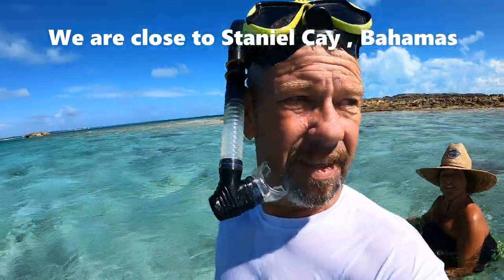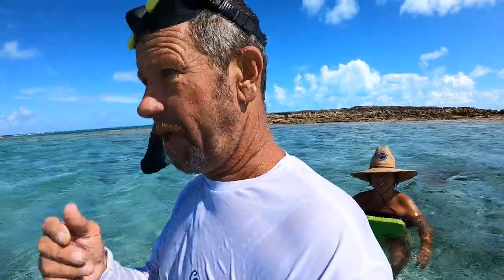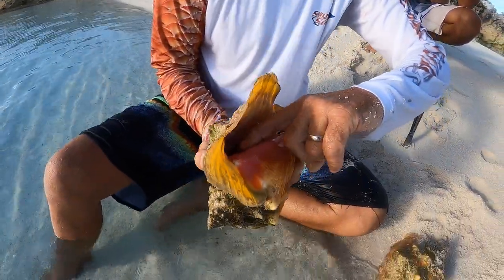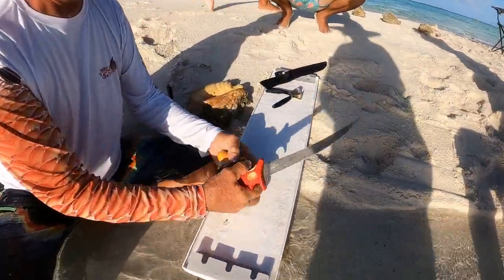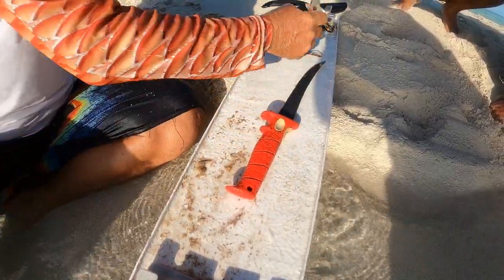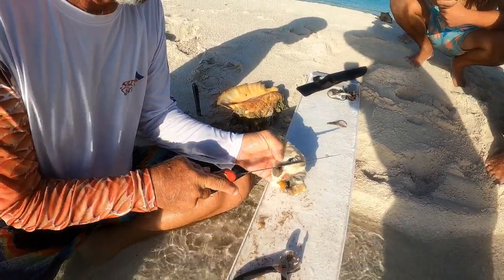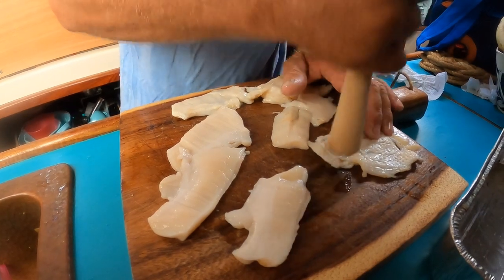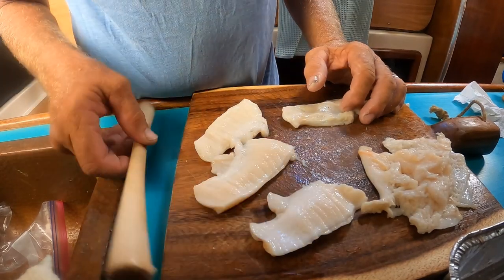How to Clean Conch, catching and cooking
we go out conch hunting. Show you how to find them and what they look like in their natural habitat. we show you how to clean them the native way and how we like to cook them.